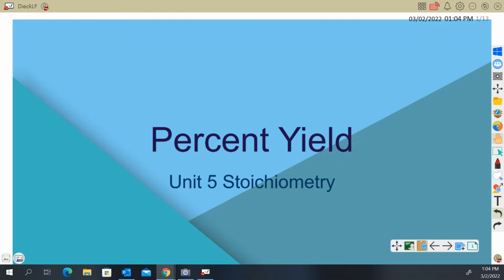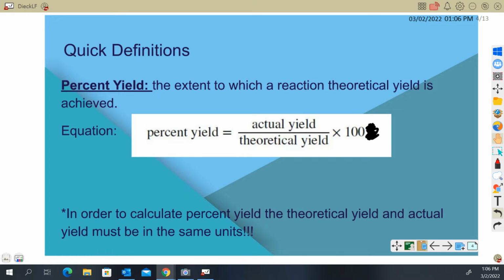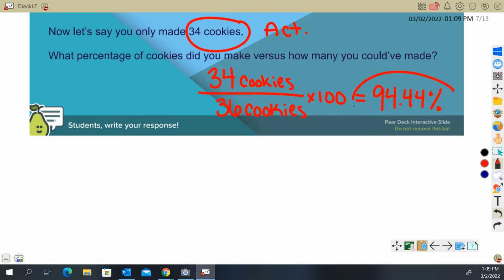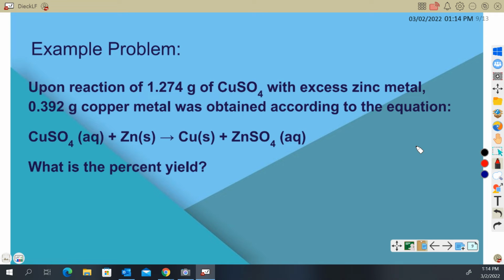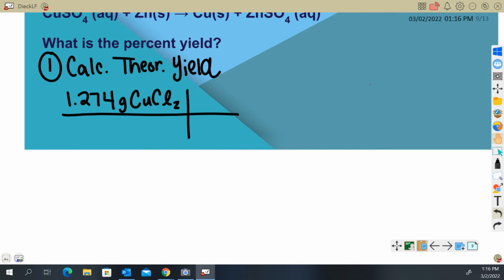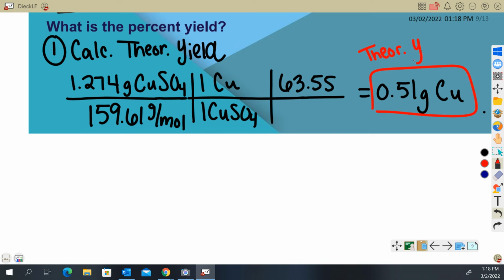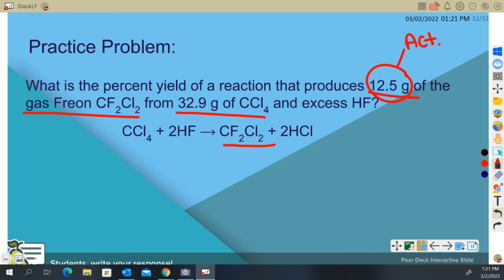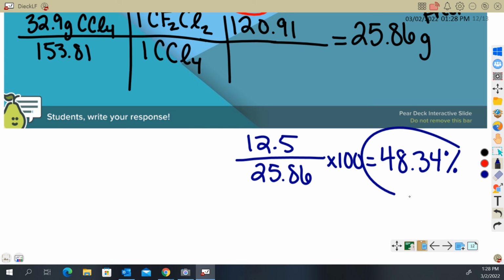Percent Yield Lesson